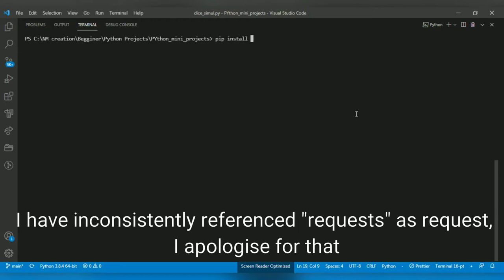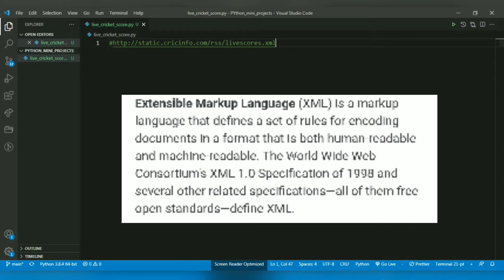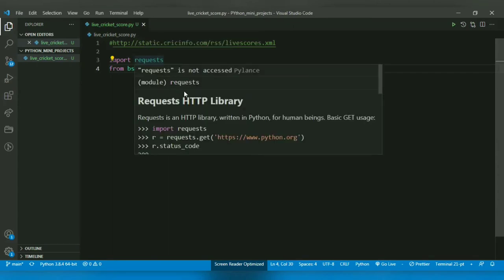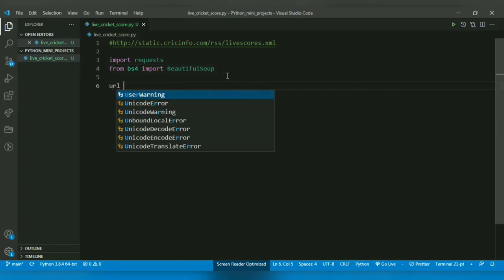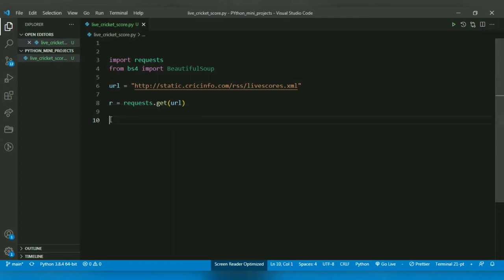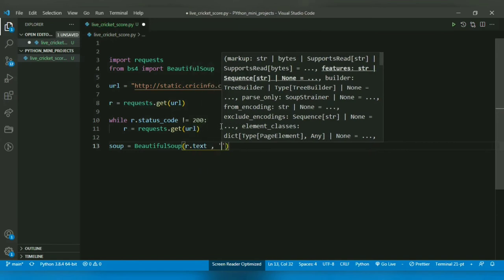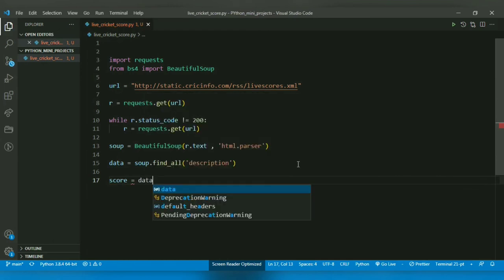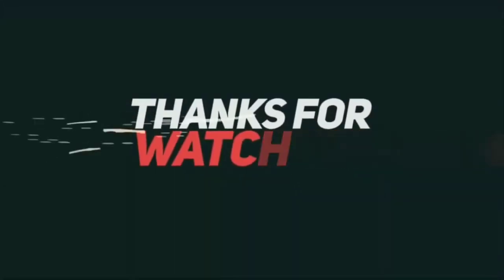How to retrieve live cricket score using python | Python Mini Project | Crazy Coders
In this video, we will create a short python project which will allow us to retrieve a live cricket scores from a web page.